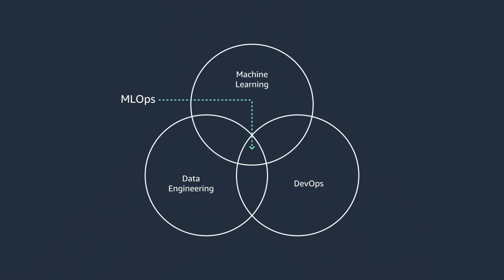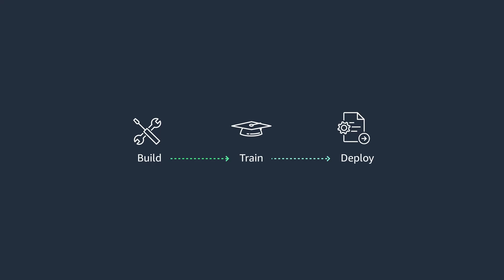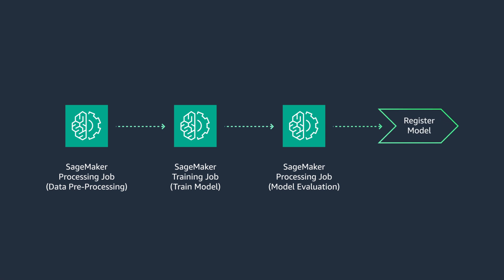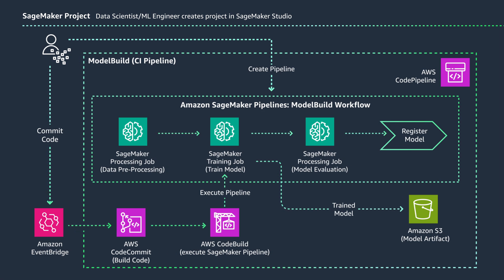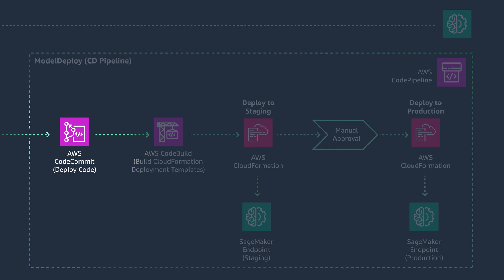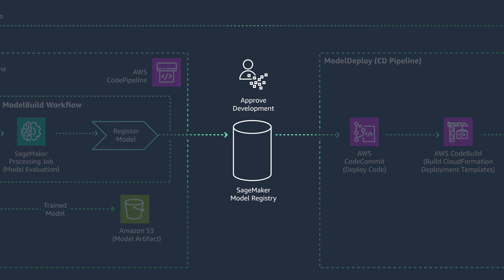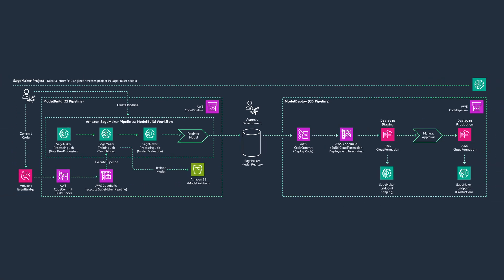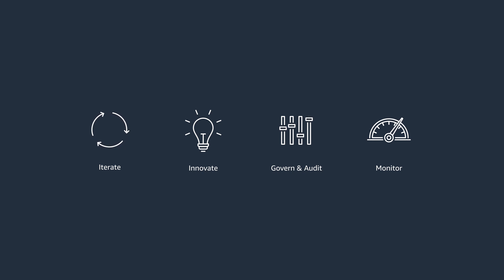Back to Basics: Using SageMaker Project Templates to Consistently Scale MLOps Enterprise Wide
In this episode, join Arnab as he walks through how an organization can build a Machine Learning Operations (MLOps) platform using Amazon SageMaker to accelerate iterative model development and deployment. With the use of this pattern, organizations can quickly empower their teams with a robust platform that fosters speed to delivery and doesn’t compromise your governance and security posture.

Additional Resources:
Amazon SageMaker overview
Amazon SageMaker Pipelines
SageMaker Projects